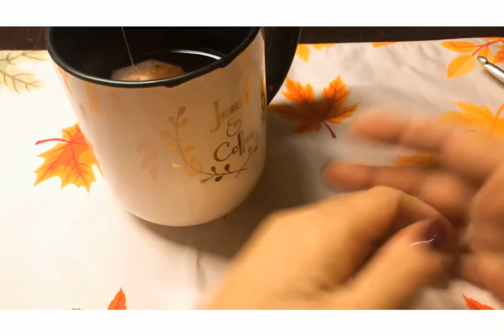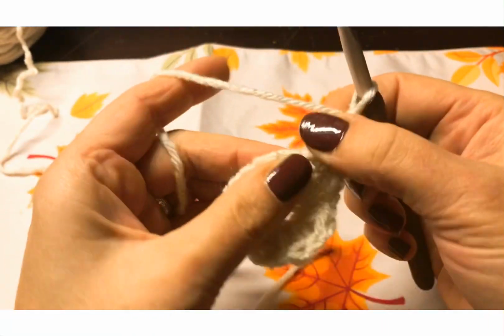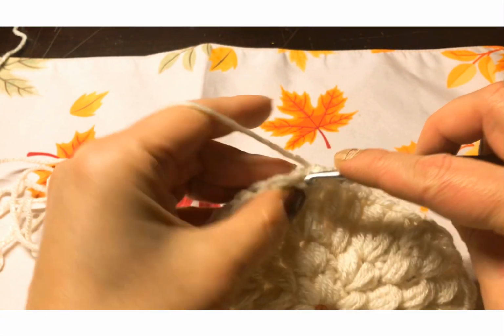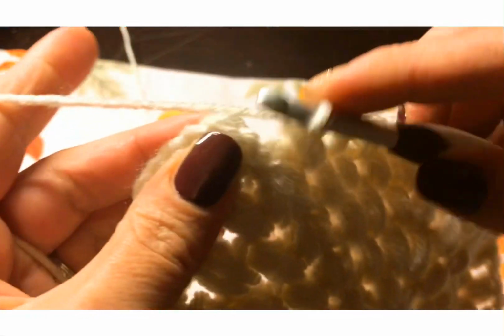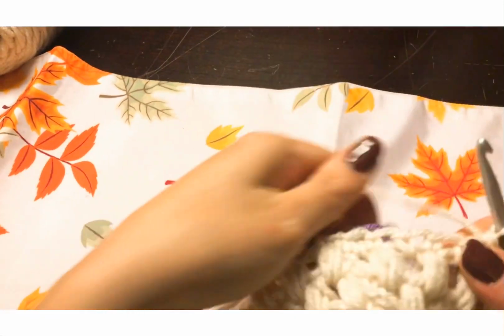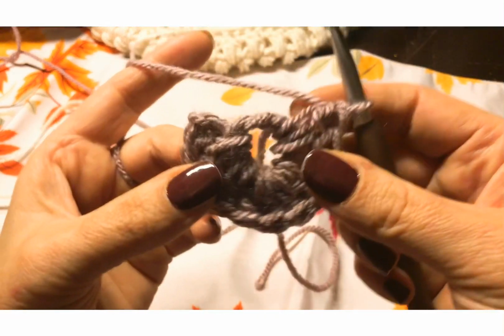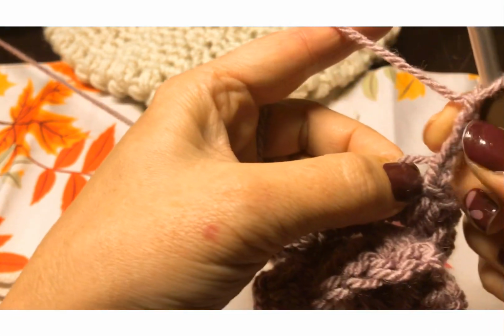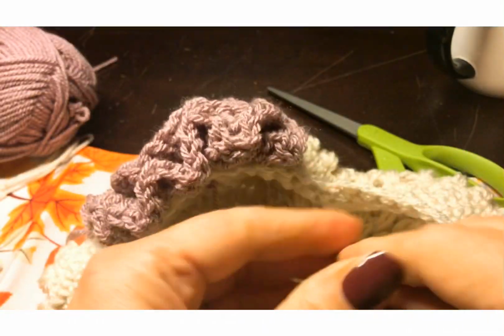🧶 Crochet Vintage Style Ladies Beret Tutorial ASMR VIBES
Welcome All! In this video I will show you how to make this very cute vintage style beret. It’s perfect for the colder weather that’s soon to come! 😃.